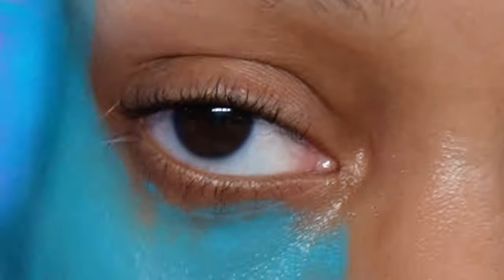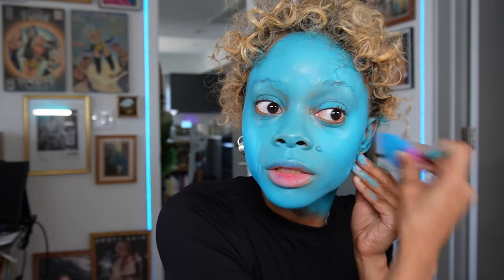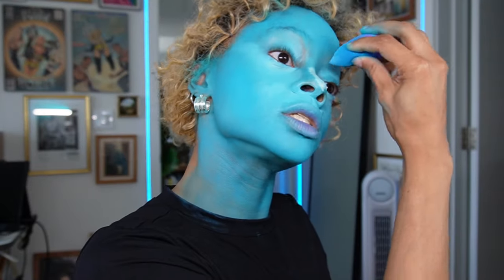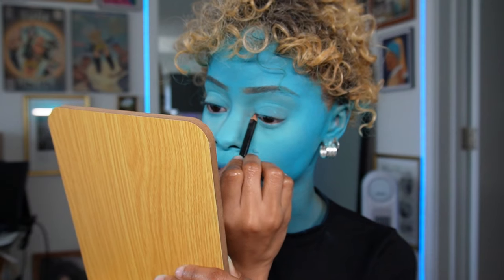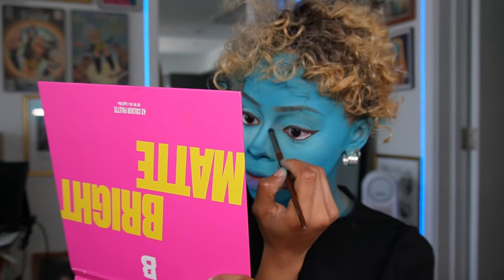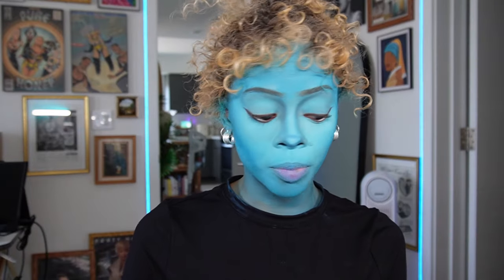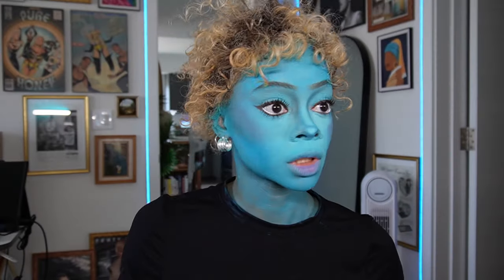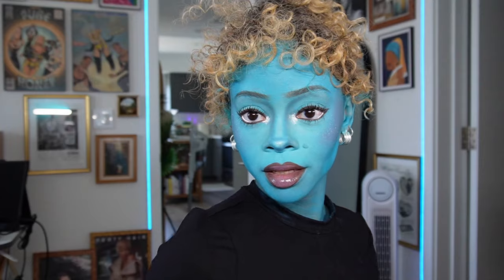SO WE ARE BLUE…….. HOW AND WHY? GOOD QUESTION! | challan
hey pookie bears, incase you haven't heard it in awhile, I'm always proud of you.

amazon storefront

faq:
what do i vlog with? older vlogs- canon g7x mark III- currently sony zv-1